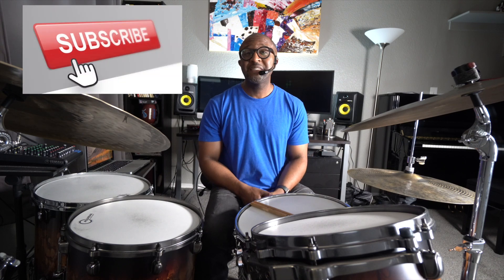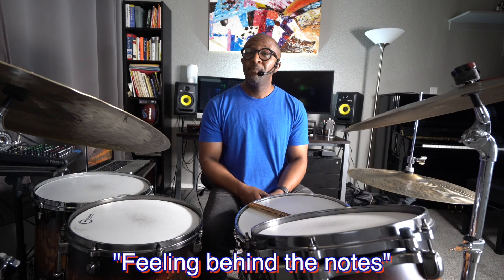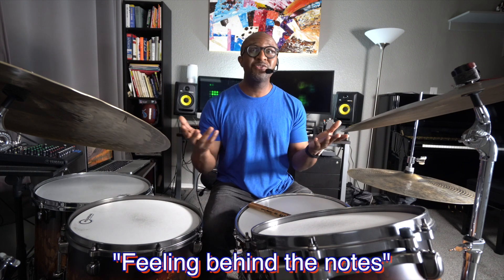PHILLY JOE JONES SOLO TRANSCRIPTION FROM JULIA | Jazz Drummer Q-Tip of the Week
This jazz drum lesson is a re-posting to celebrate the BIRTHDAY of the GREAT Philly Joe Jones! This was fun solo to learn but it's a butt kicker. It incorporates a lot of rudiments so you really have to have your hands together in order to execute all of the phrases effectively.

Video Contents
00:00 - Intro
00:52 - Tips on Transcribing
01:48 - "Julia" Solo

Peace✌🏾
Quincy